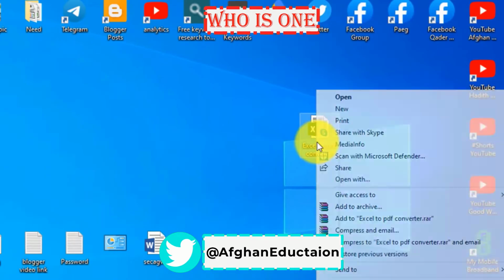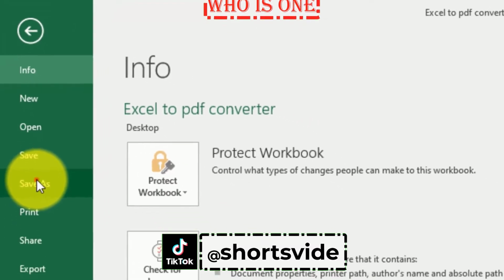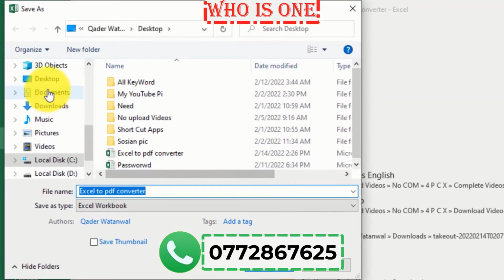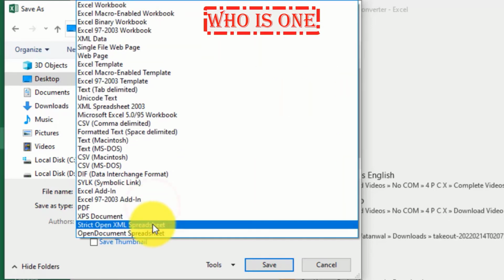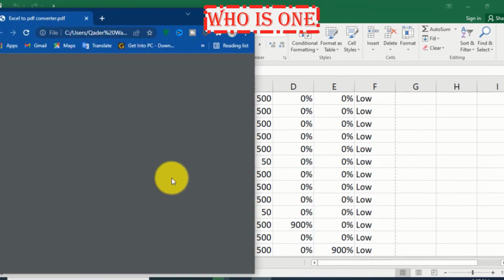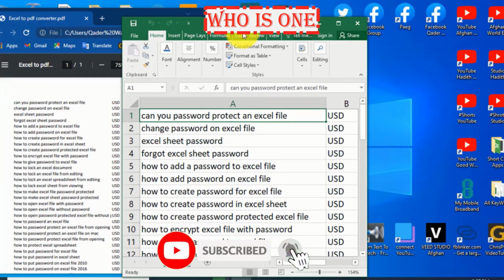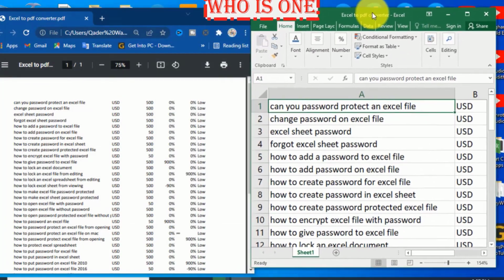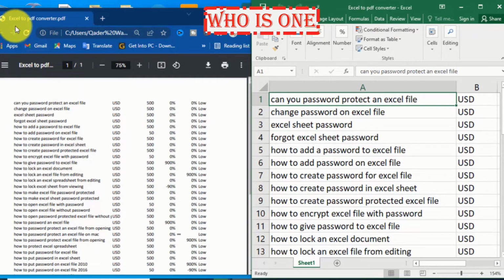how to excel to pdf converter offline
💌Hi everyone. Today I want to show you in this Video (how to excel to pdf converter offline)
step by step Learning and i want to excel to pdf converter offline.
Frist Open microsoft excel document. Then Go to file menu. and here click on the save as command.
And here click on browser. And here chooses path for save pdf file. Here types your pdf name
Then select Here the pdf format now click on save. As you can see we have get the
excel to pdf converter offline Now if you open it you can see
that the word has been converted in to pdf. This is exceling to pdf converter offline.

Thank you very much Bye
⌚ Timestamps
00:00 Introduction how to excel to pdf converter offline
00:25 excel to pdf converter offline
00:42 convert excel to pdf free